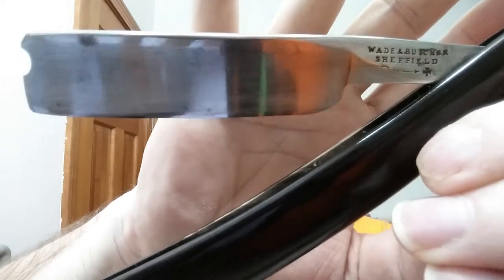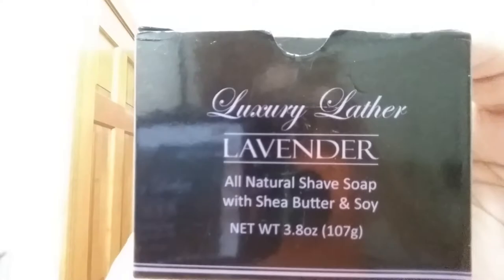Vintage Wade & Butcher Straight Razor Shave, The Sunday Shave Of The Day Ep1, Henry Cavendish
The Sunday Shave Of The Day using a Wade&Butcher Sheffield Wedge with a Barber Notch Vintage Straight Razor Shave, SOTD with Henry Cavendish LAVENDER Shaving Soap, 30 Degree Red Latigo Leather Straight Razor Strop, Omega Shaving Brush 10098 Professional Boar Bristle made in Italy, Thayers Lavender Witch Hazel with Aloe Vera for an After Shave, and finishing off with Nivea For Men Post Shave Balm for Sensitive Skin.

Henry Cavendish
LAVENDER Shaving Soap Ingredients:
Glycerin, Cocos nucifera (coconut) oil, Sodium castorate (castor) oil, Sodium hydroxide, Water, Carthamus tinctorius (hybrid safflower) seed oil, Sorbitol, shea butter, soy, color, and fragrance (Men's Lavender Perfume Oil).

Beginner's Guide to Straight Razor Shaving Start to Finish, Everything You Need to Know to Get Started:

Eric

Henry Cavendish LAVENDER Shaving Soap
30 Degree 3" Red Latigo Leather Straight Razor Strop